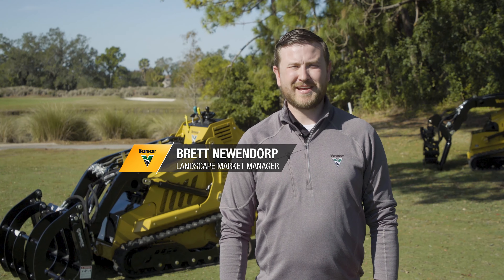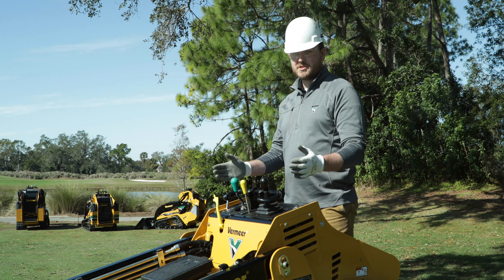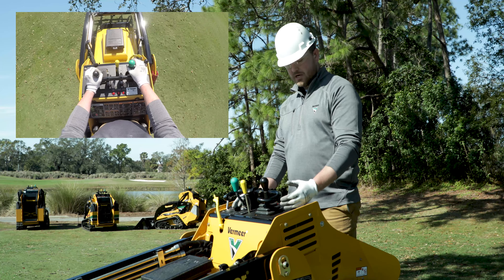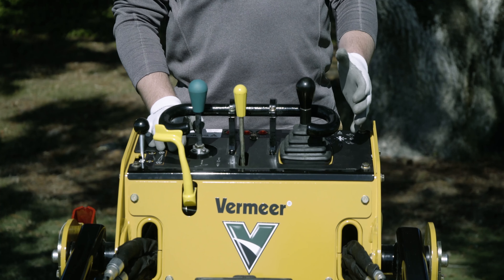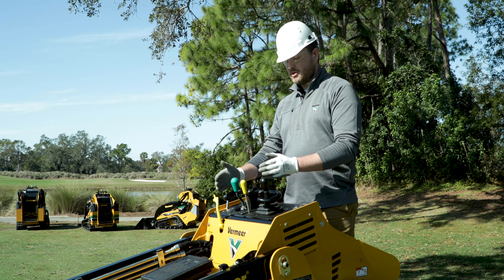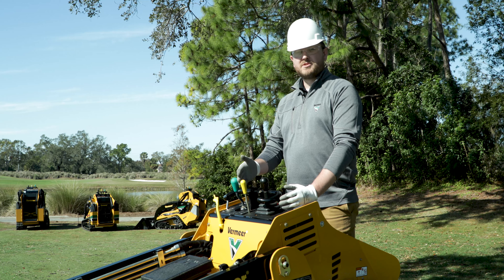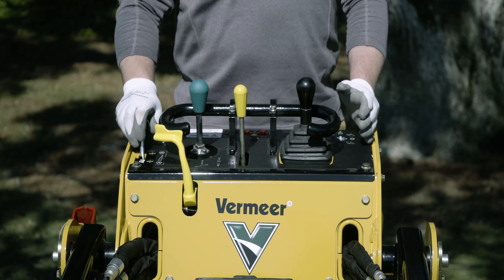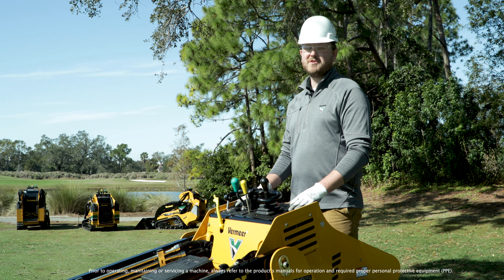Vermeer Mini Skid Steer: How to operate the controls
Tune into a how-to video with Brett Newendorp, Landscape Market Manager at Vermeer as he talks through how to use the controls on the Vermeer mini skid steer line-up.